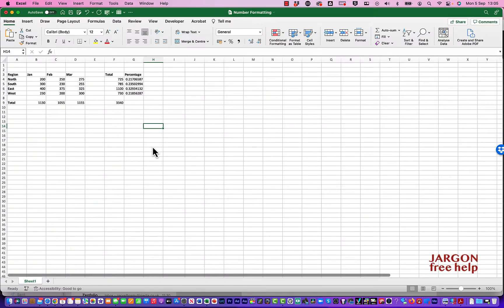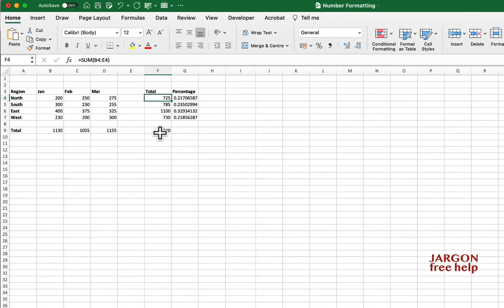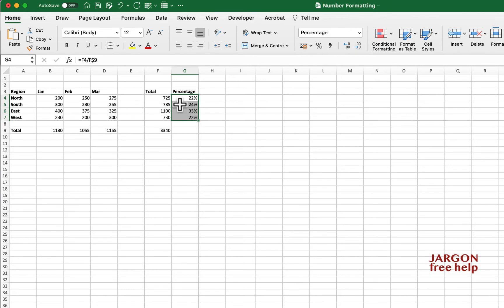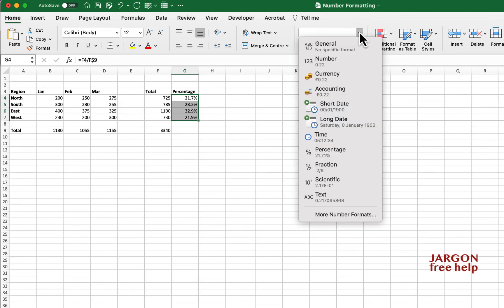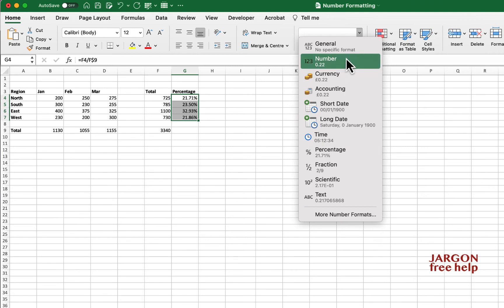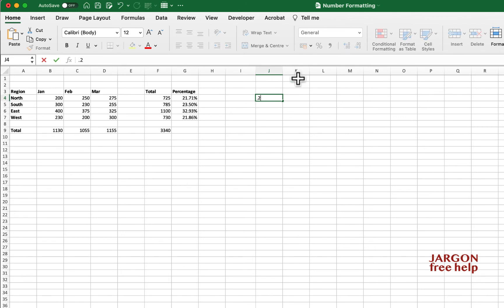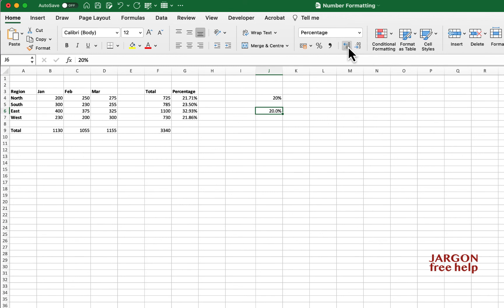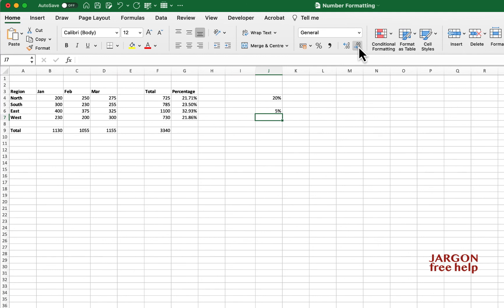Excel: Formatting as a Percentage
If you have some numbers as a decimal and want to display them as a percentage then here is how you do it and also how to put it back to a normal number if you don't want it as a percentage. There is also a really quick tip on how to format if you are typing in a number you want as a percentage.